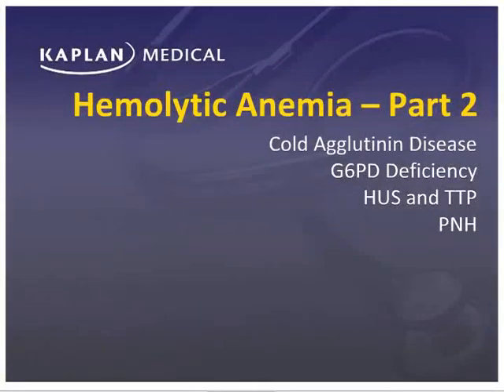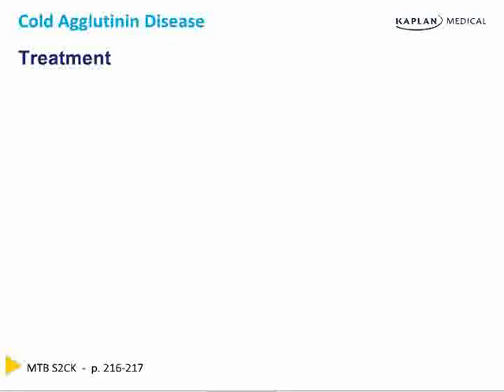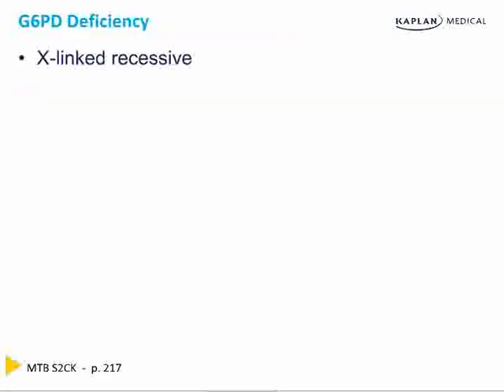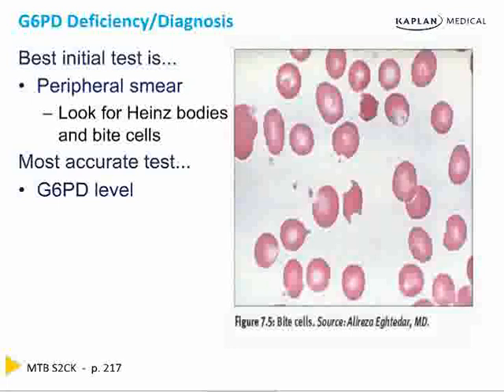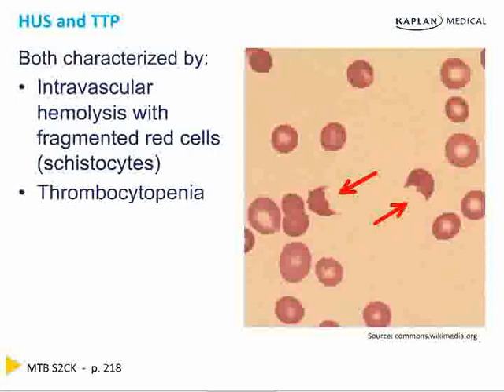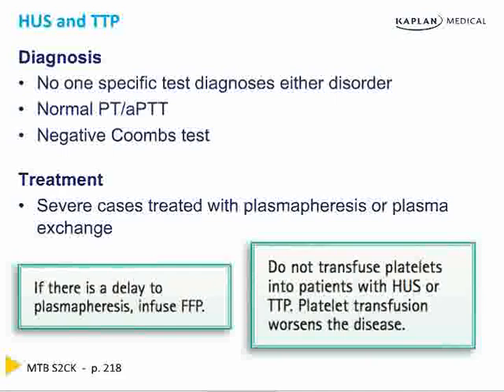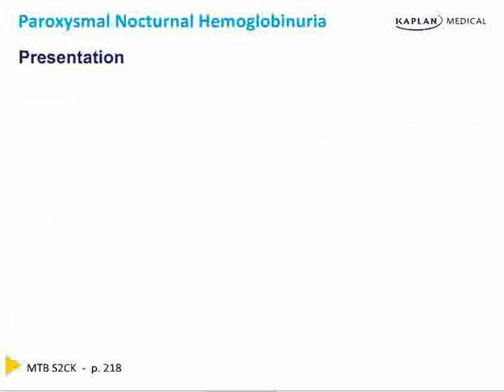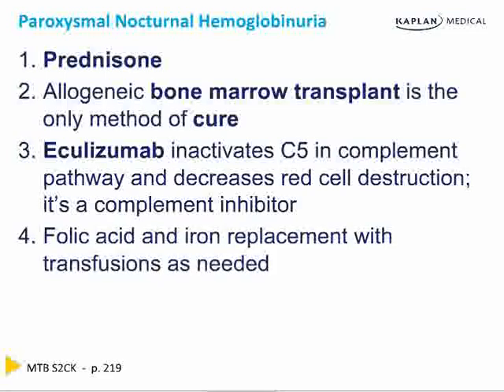Hemolytic Anaemia : Part 2: Chapter 5